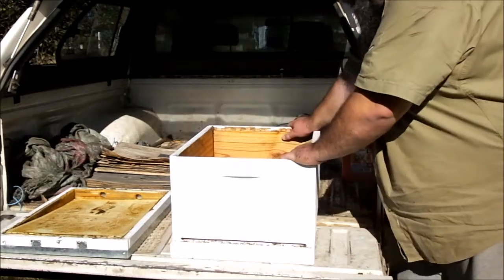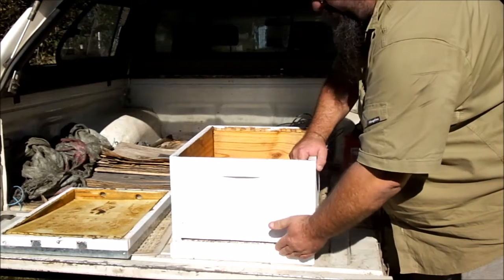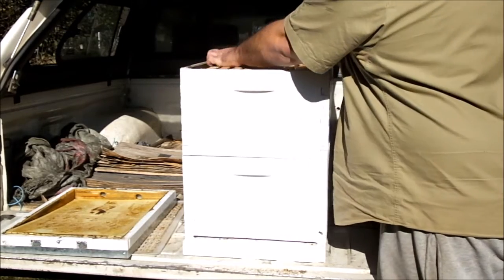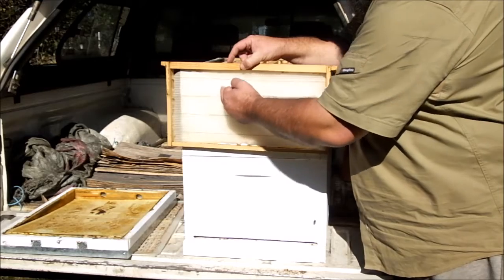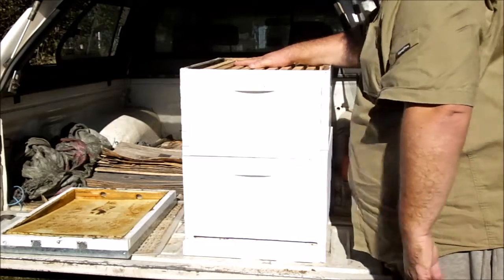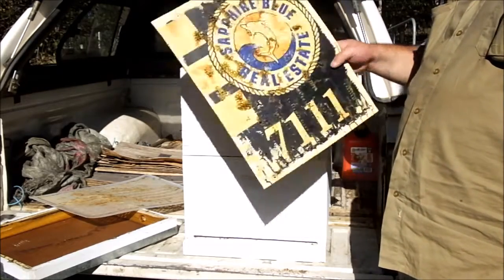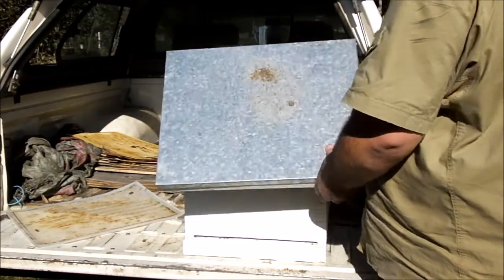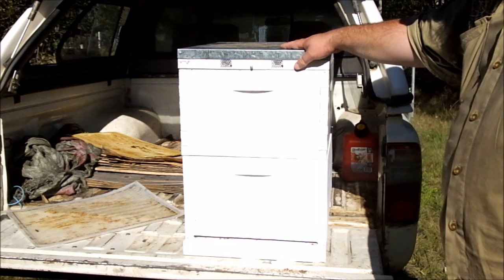Beekeeping - Bee Hive Components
Just a quick video here showing the major components in a typical Australian bee hive. Typically the bottom brood box and the bottom board are separate, but the previous owner wanted them as one piece.

With migratory tops such as these you can do way with inner covers. The ventilation helps the bees control the airflow; if they don't want the ventilation, they'll stop it up with propolis but I haven't had that happen yet.

As for the queen excluder, I don't care where in the hive the queen lays eggs, just so long as she's laying eggs. I'm also happy for the be bees to build burr comb in the cavity in the migratory top as they can keep that for extra winter stores.